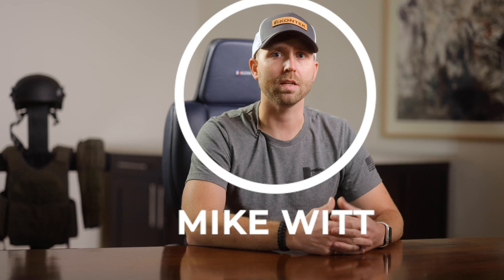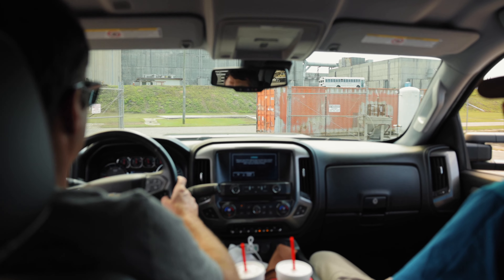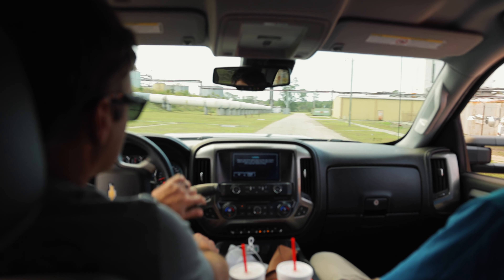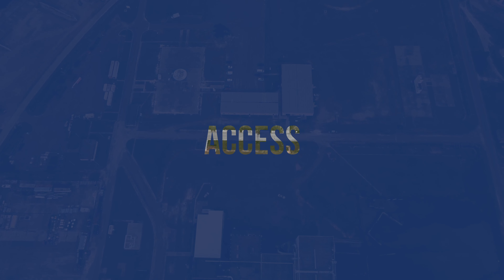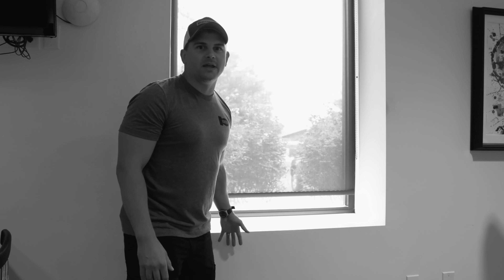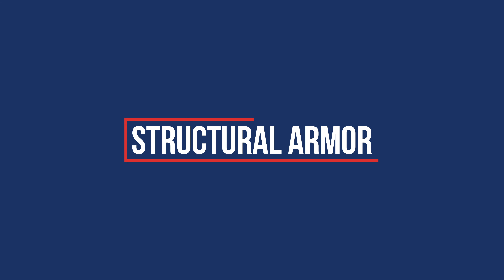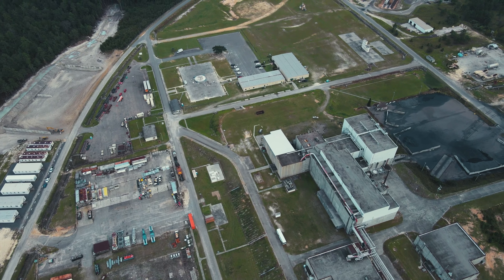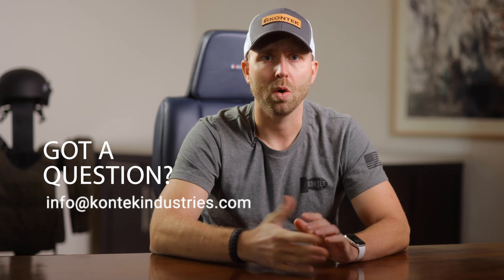Target Hardening For Law Enforcement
Law Enforcement target hardening is important for the safety of all headquarters and facilities of agencies across the nation. These facilities face a higher risk of attacks and assaults.

Target hardening and force protection are the backbone of what we do here at Kontek. Target hardening is enhancing the security of a building or facility in order to protect against attacks by deterring and delaying attackers from penetrating your defenses.

Kontek creates, designs, manufactures and implements wholistic target hardening solutions to protect structures from physical attacks. Kontek will review your security objectives and design a custom plan to harden your facility.

We provide custom solutions that provide covert and overt protection to project a culture of safety and target resilience. Our solutions will help prevent, deter and protect against ballistic, blast or vehicle impact threats to your facility.

Kontek’s modular retrofit kits allow you to use your existing infrastructure and maintain many of the benefits from existing commercial materials. Our modular designing reduces overall project cost and reduces construction & installation time.

We are here to help guide the conversation on what steps can be taken to harden your building, making it a safer and more resilient place to work in, whether you are a civilian or law enforcement officer.